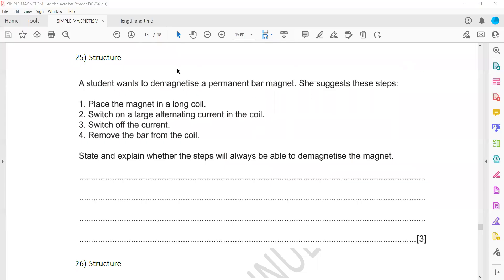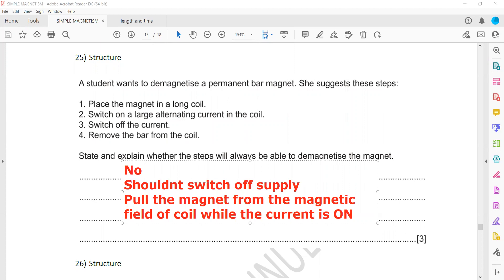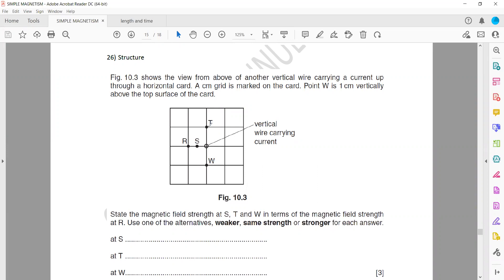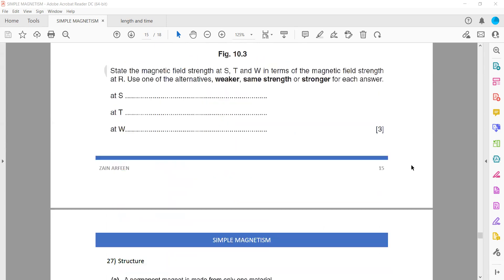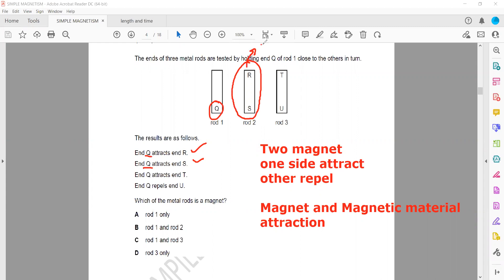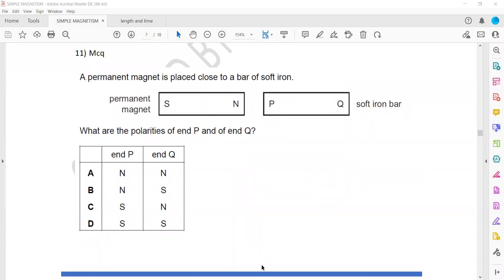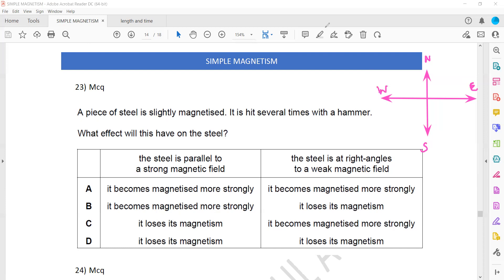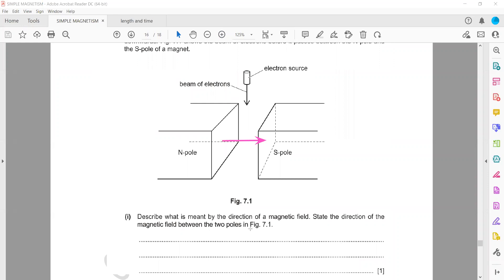Magnetism Doubts Cambridge IGCSE O level Physics 0625 0972 5054 Lesson 56 Part c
4.1 Simple phenomena of magnetism
Core
•• Describe the forces between magnets, and
between magnets and magnetic materials
•• Give an account of induced magnetism
•• Distinguish between magnetic and non-magnetic
materials
•• Describe methods of magnetisation, to include
stroking with a magnet, use of direct current
(d.c.) in a coil and hammering in a magnetic field
•• Draw the pattern of magnetic field lines around a
bar magnet
•• Describe an experiment to identify the pattern of
magnetic field lines, including the direction
•• Distinguish between the magnetic properties of
soft iron and steel
•• Distinguish between the design and use of
permanent magnets and electromagnets